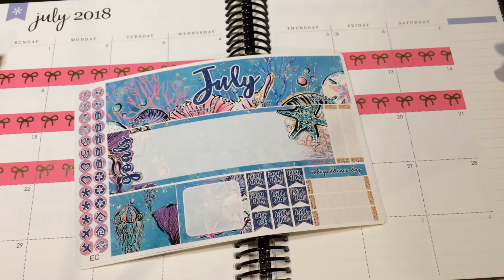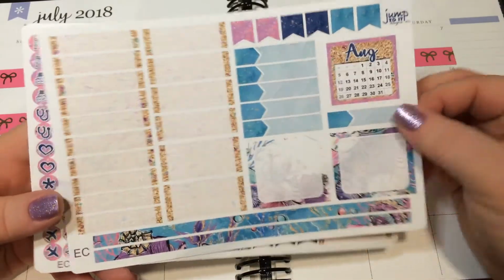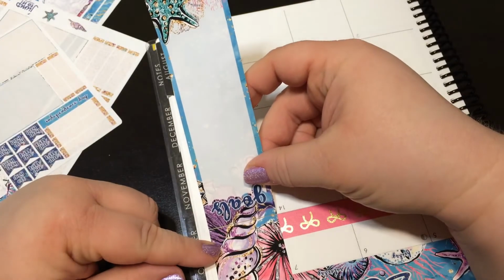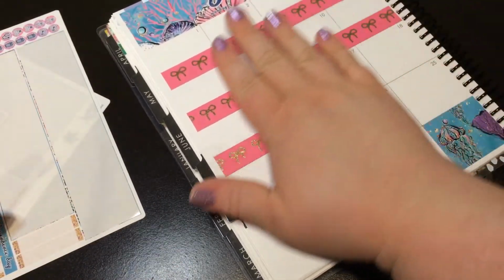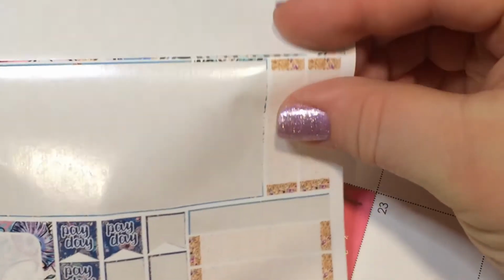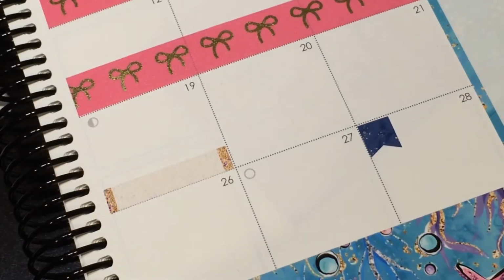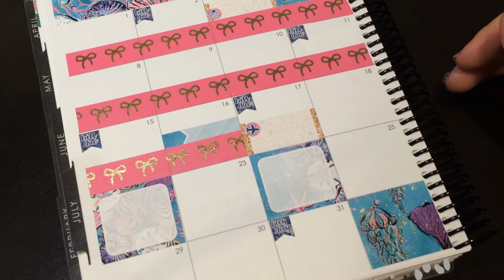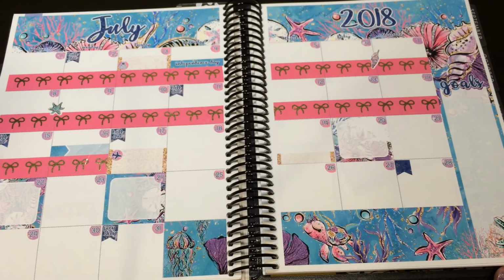July 2018 Monthly PWM ft. Jump To It Designs Inc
Whenever you shop online, use ebates for cash back!  Don't have ebates?

Interested in the Simply Gilded subscription?

Here's $30 off Hungryroot! They offer simply craveable, feel good foods that are under 500 calories and ready in under 10 minutes. I tried them, love it and thought you would too!